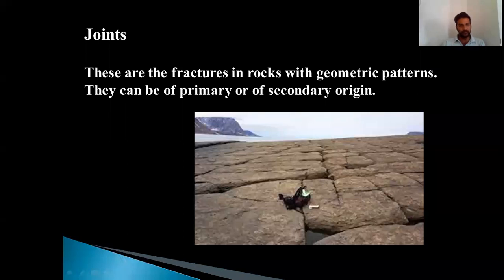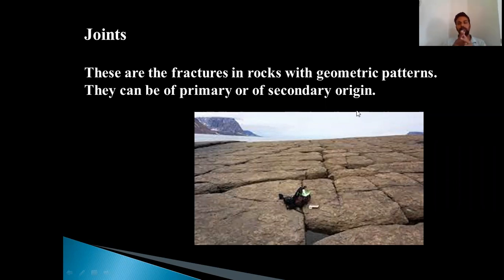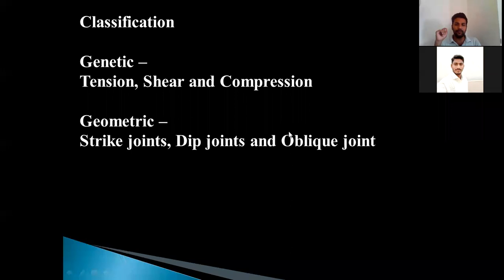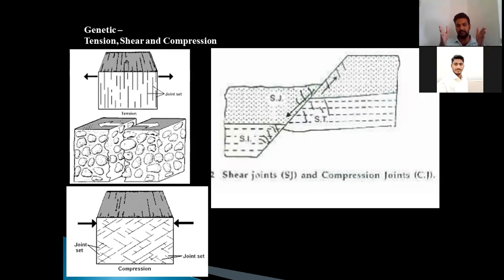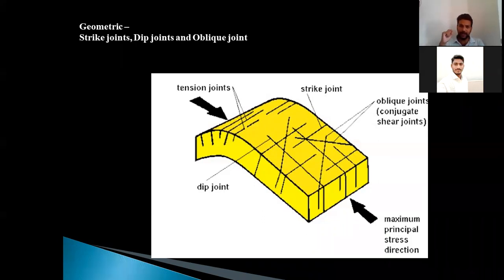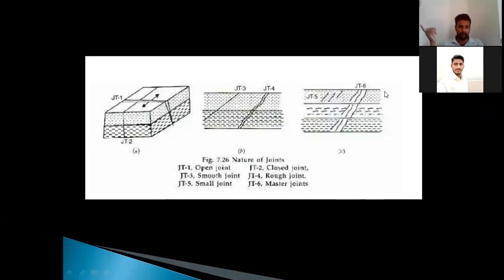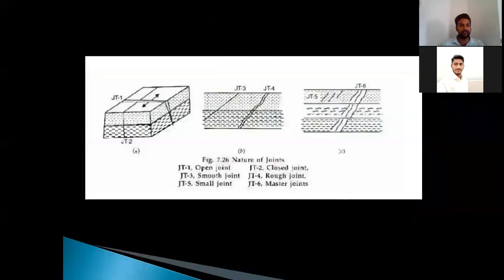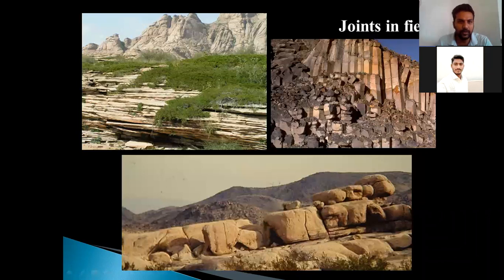Joints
This topic belongs to Unit - III, Paper - I of GuG B.Sc. Geology Sem.  Vi.